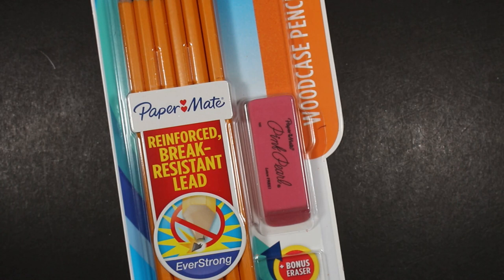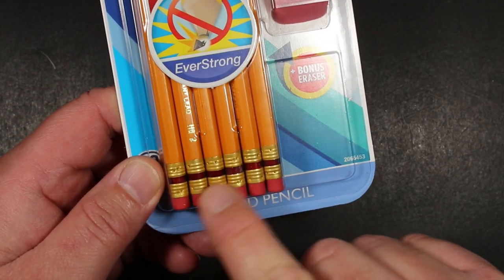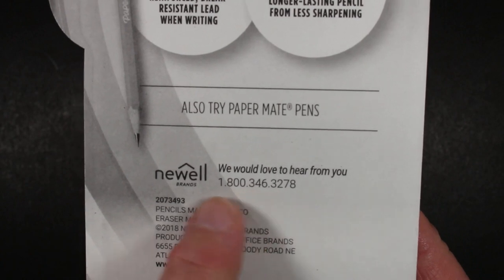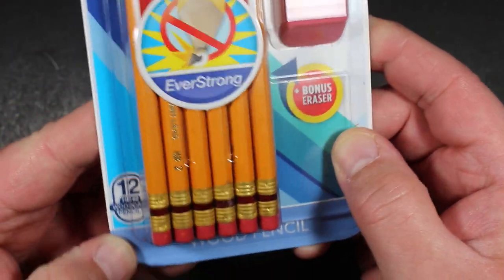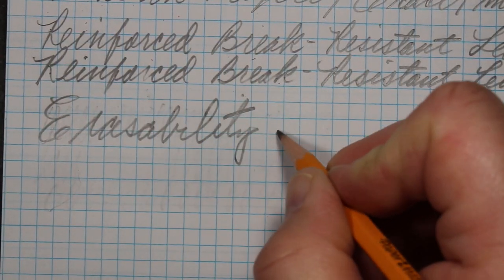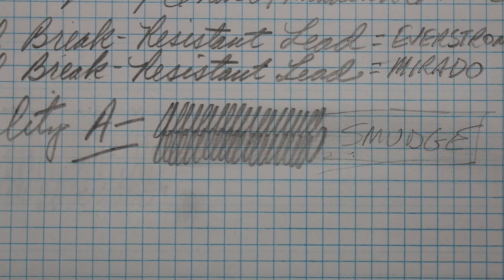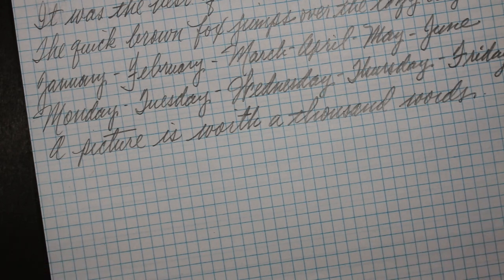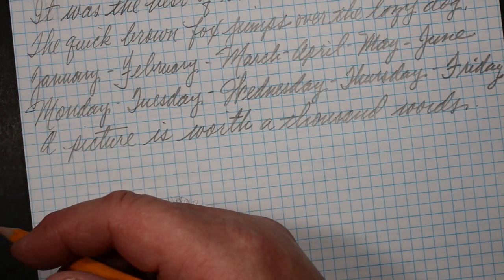Paper Mate EverStrong Pencil Review - A Replacement for the Mirado?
Word on the street is that the Paper Mate Mirado pencil is no longer in production. The name "Mirado" has been part of the pencil lexicon for generations, and has survived a series of ownership changes during that time. The final generation of Mirado pencils were manufactured in Mexico.

Strolling through the school/office supply aisle at my local Target store, I spotted what I thought were packs of Mirado pencils hanging next to the Ticonderogas. A closer look revealed that they, in fact, were not Mirado pencils, but something brand new from Paper Mate (manufacturer of the Mirado) that looked striking similar to the Mirado.

It is called the "EverStrong" (no space between the two words), and it shares Mirado's barrel color and shape, gold foil imprint, trademark bronze ferrule with burgundy stripe and pink eraser. The one distinction, apart from the name, is the feature of a "break-resistant lead." So, it looks like Paper Mate reformulated the core to make it stronger and less likely to break under pressure. In addition to the dozen pencils in the pack, Paper Mate also included a free Pink Pearl eraser.

But how does this new EverStrong pencil with its break-resistant lead write? I was anxious to find out.